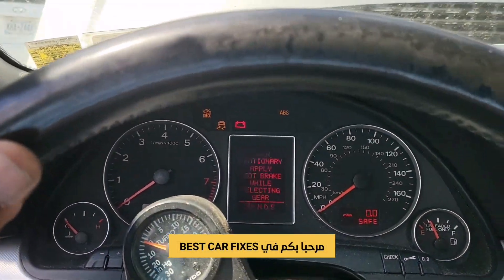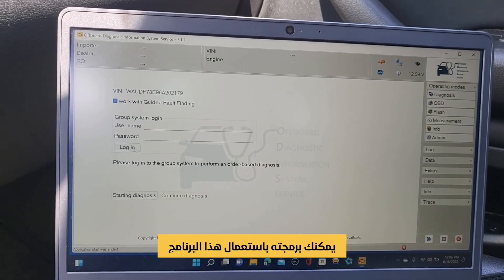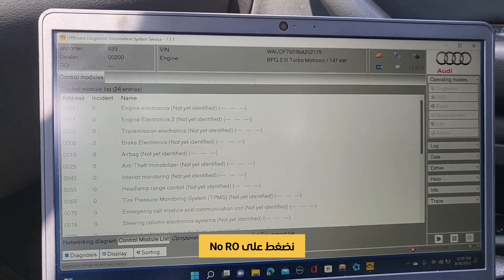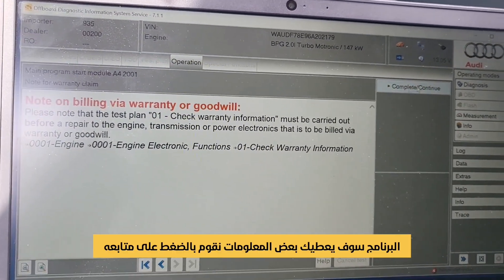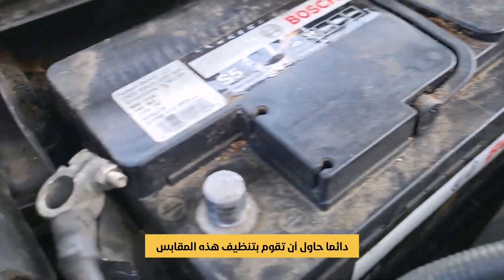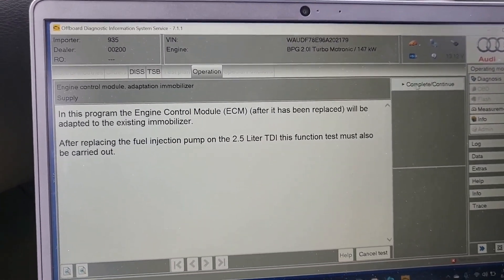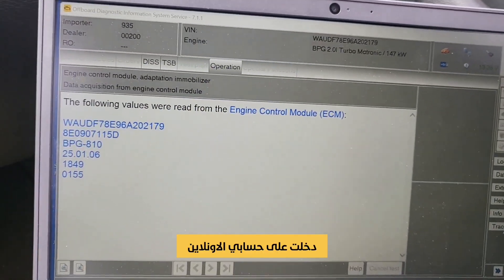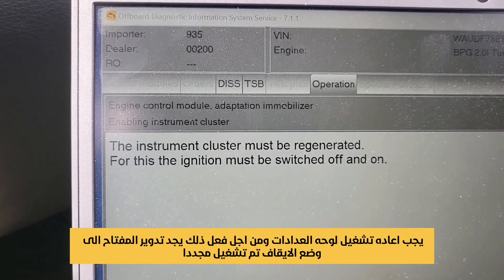Audi A4 B6/B7 Engine Computer Programming With ODIS | برمجة كمبيوتر أودي بالبرنامج الأصلي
Hello,
Today we are going to see how to use ODIS " Offboard Diagnostic Information System " to program the engine computers on this petrol Audi A4 B6/B7.